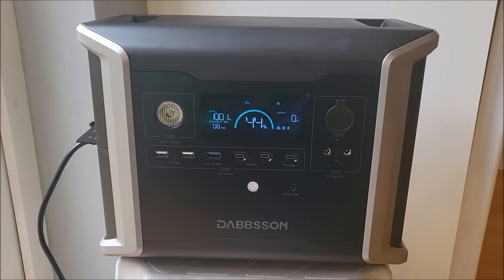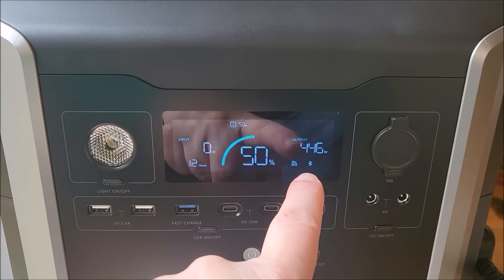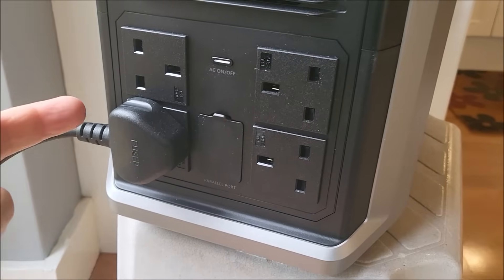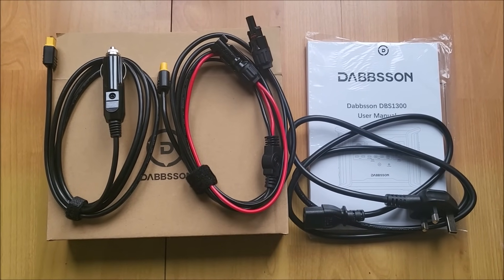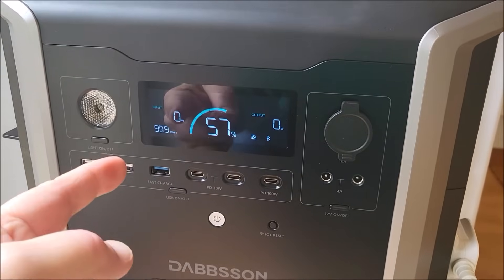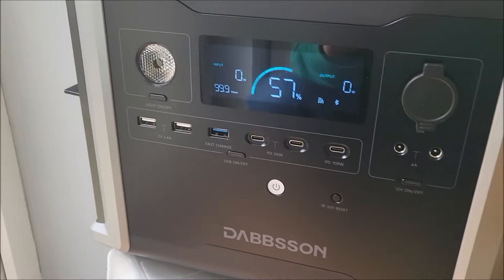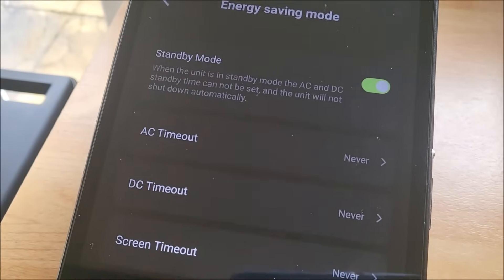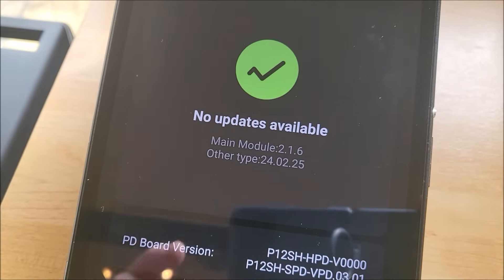Dabbsson DBS1300 Portable Power Station Review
Very interesting LFP power station with EV grade semi solid state cells, super fast charging and feature-packed App.

£100 off code: BPO7TTKZ